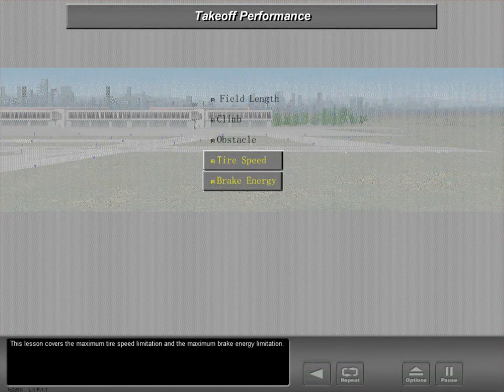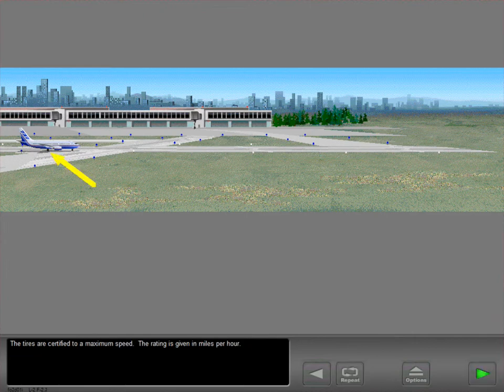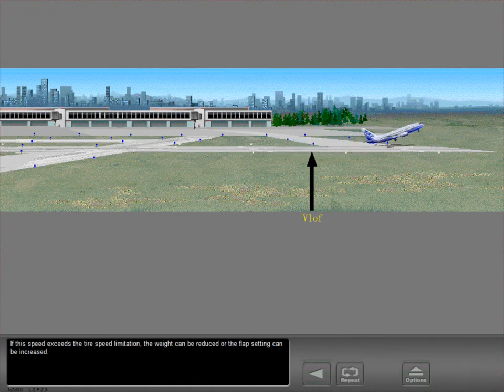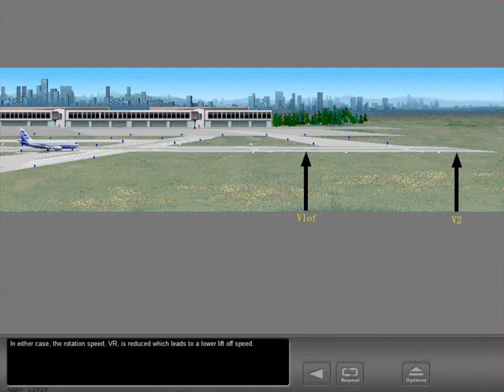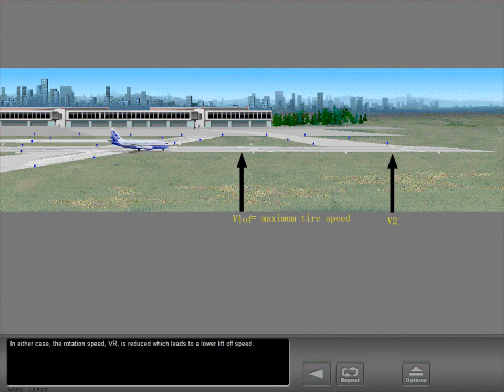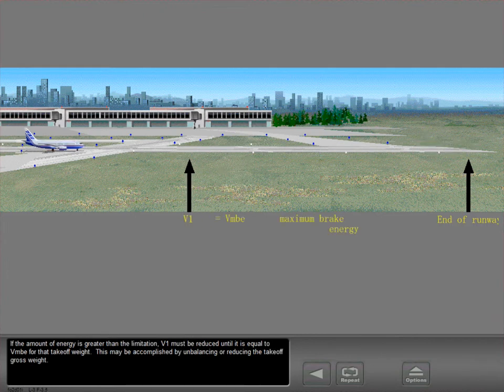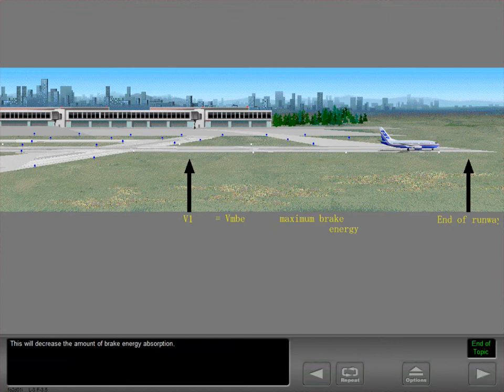4 Takeoff Performance Tire Speed Brake Energy